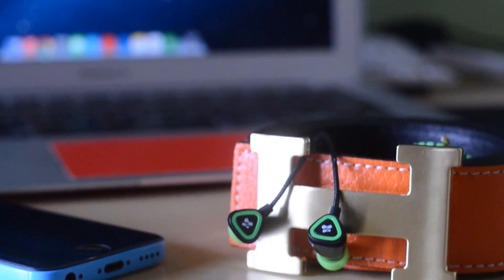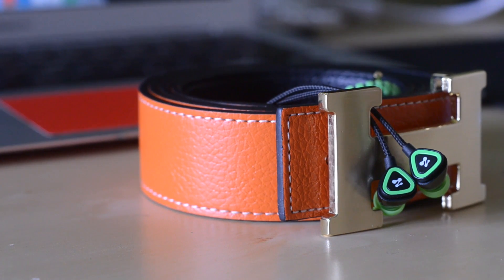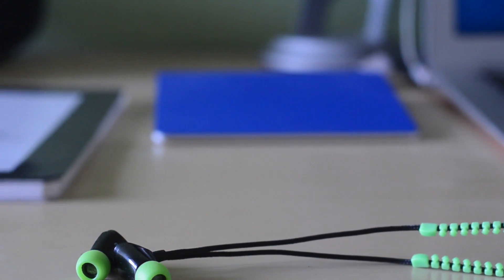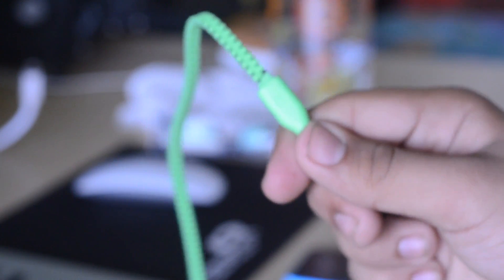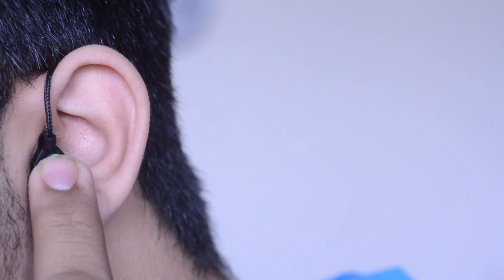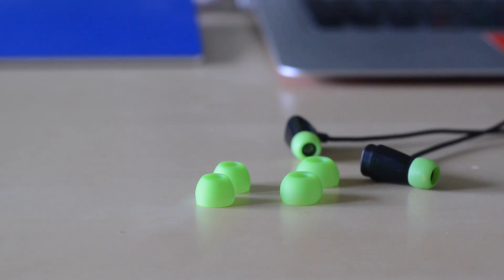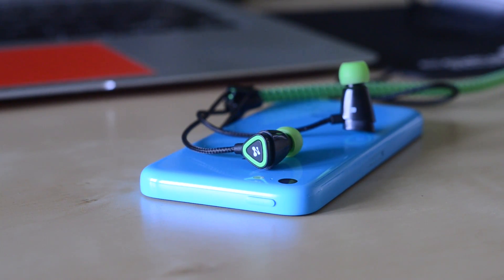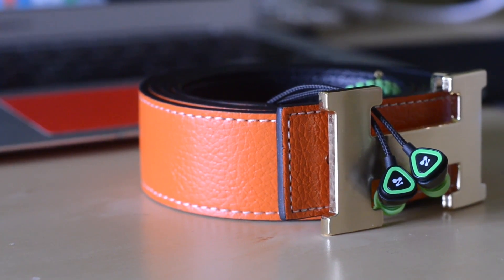Review: Zipbuds Juiced In-Ear Earphones.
Here's my review of the most interesting pair of earphones I've ever used, for more reasons than one. Enjoy!